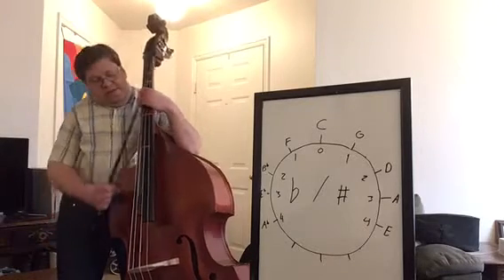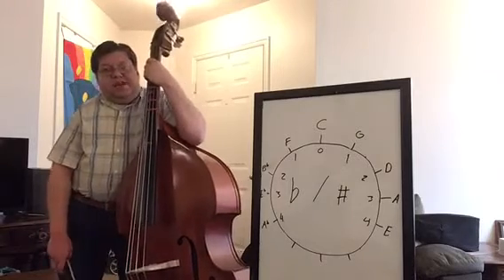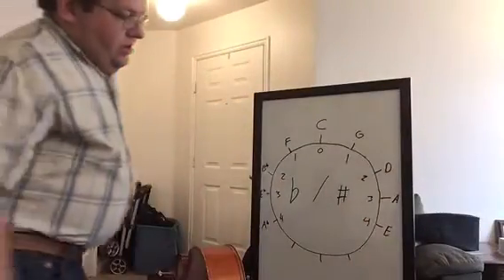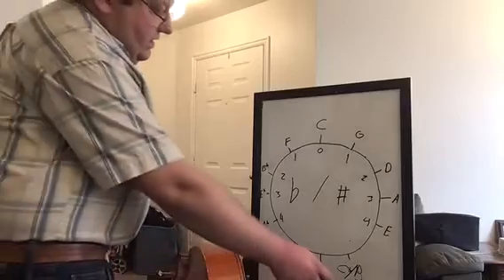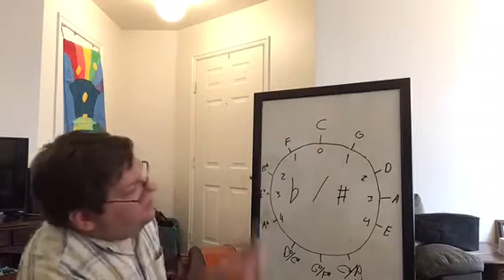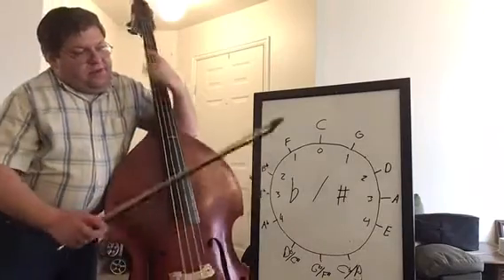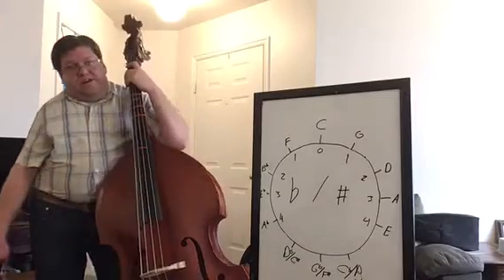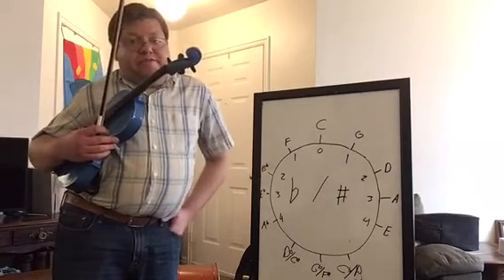OL3 Circle of Fifths Lesson 1